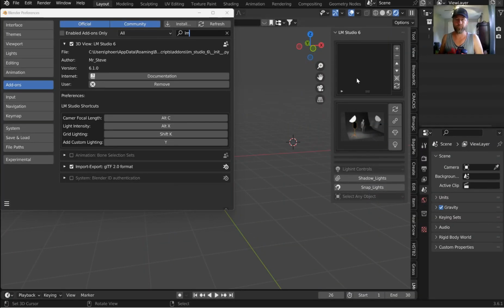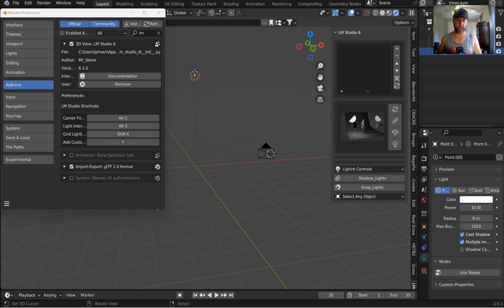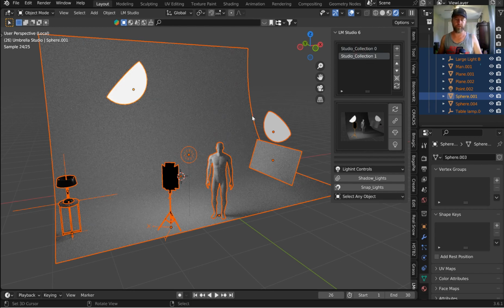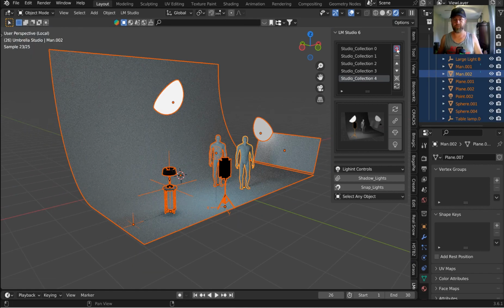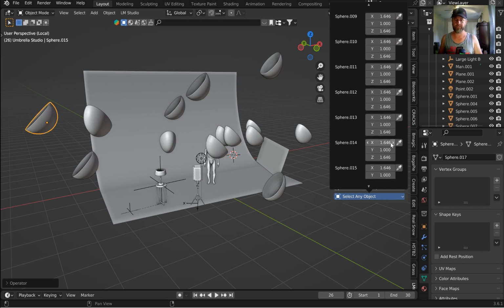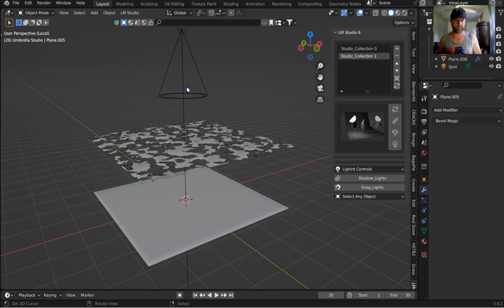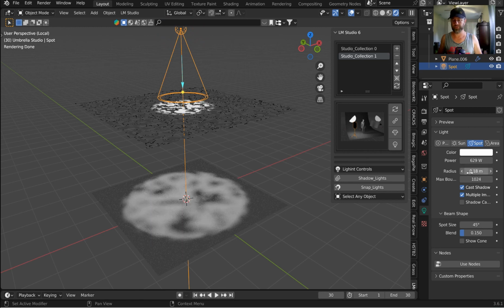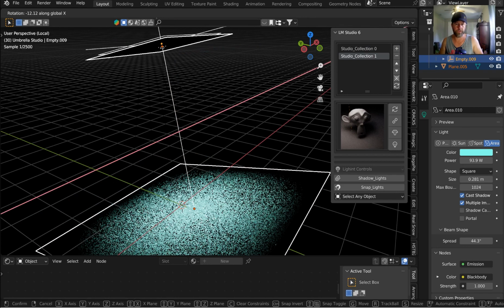NOW upgraded for Blender 5-see below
Light Magic Studio Gobos here for Blender 5

My add-ons found on Blender Market